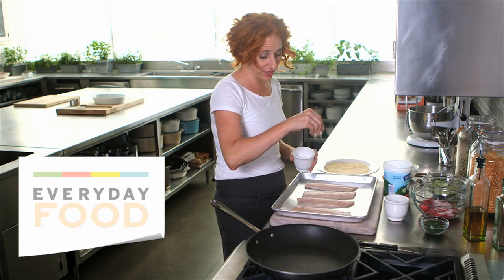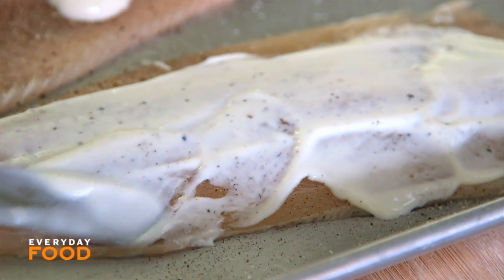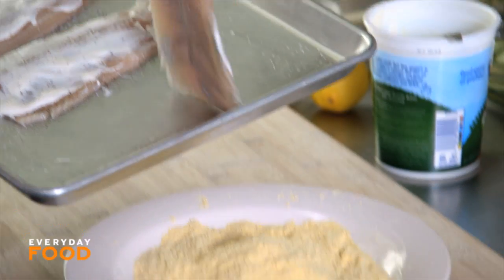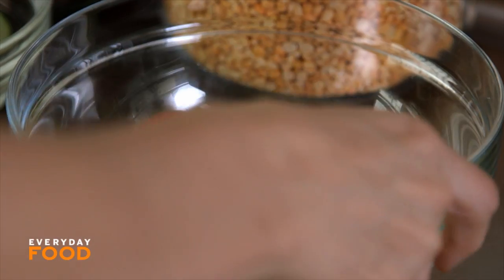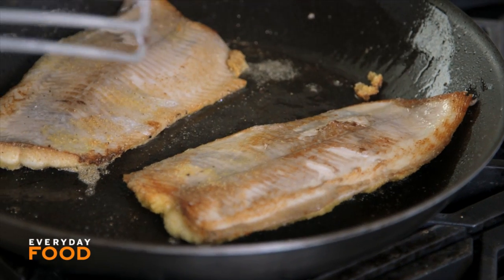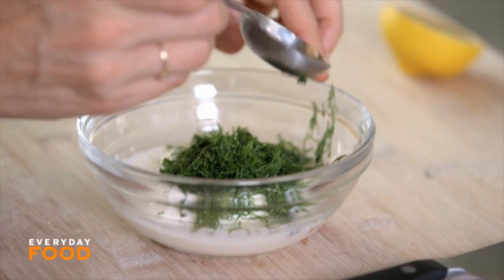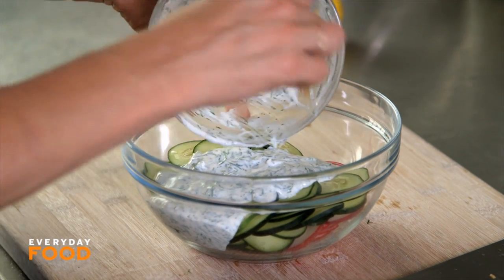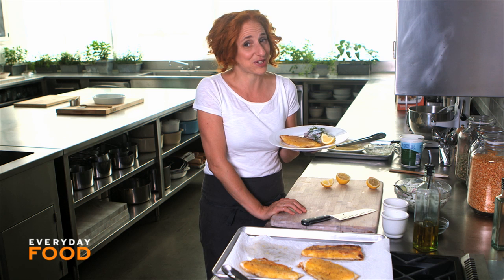Cornmeal-Crusted Trout with Cucumber and Radish Salad - Everyday Food with Sarah Carey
Yogurt makes a tangy and tasty "glue" for fine cornmeal on trout fillets in this less-fat-with-all-the-flavor "fried" fish. Pair it with a crunchy and fresh cucumber radish salad for an especially nice meal.